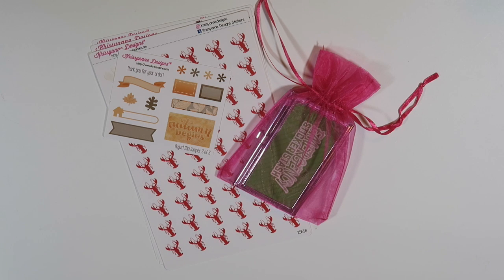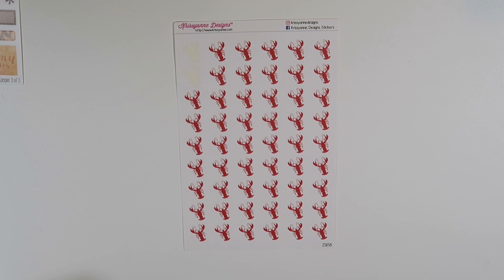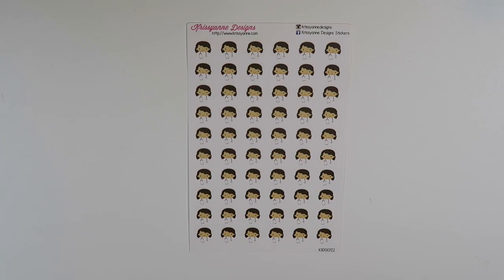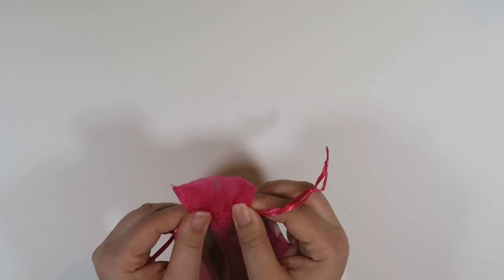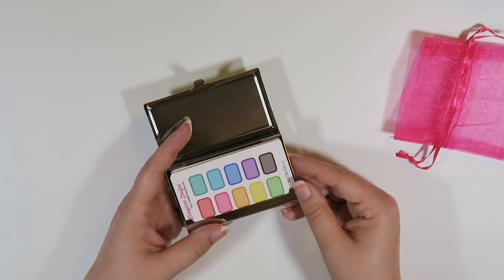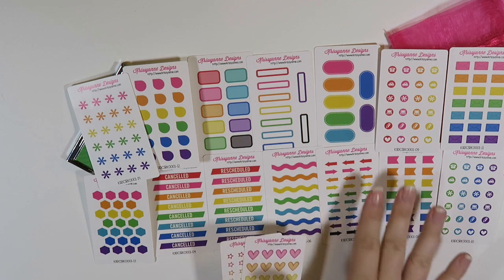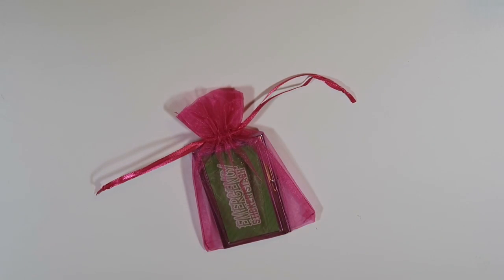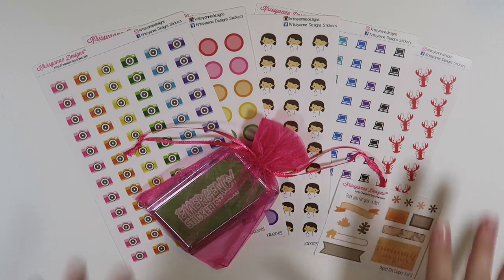Krissyanne Designs Haul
I am so excited that I get my FIRST custom order with Krissyanne Designs!  I love them and they are amazing